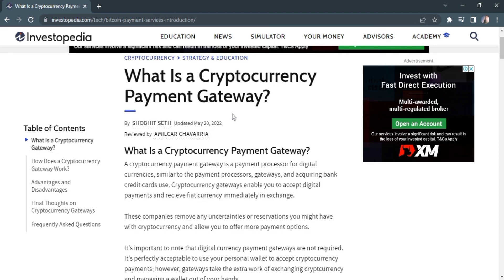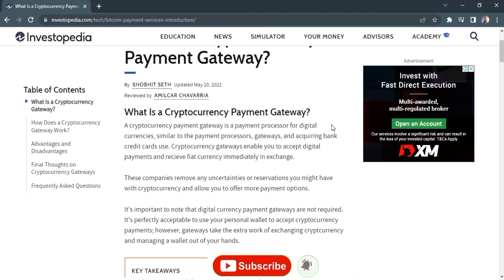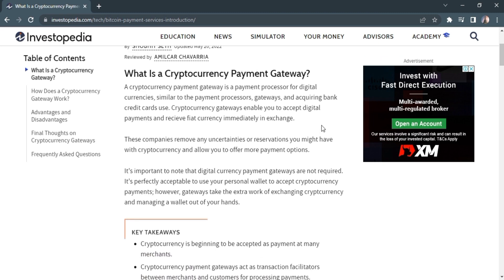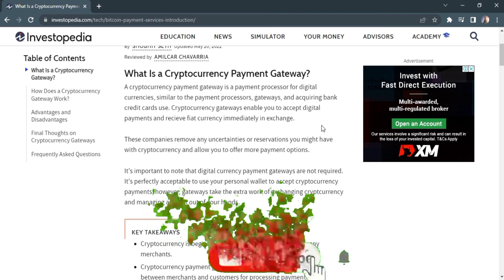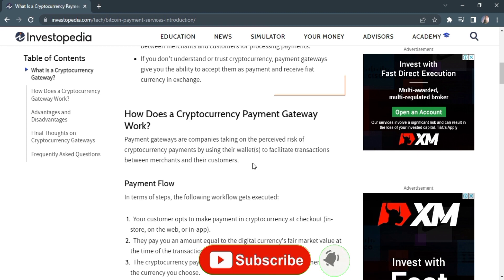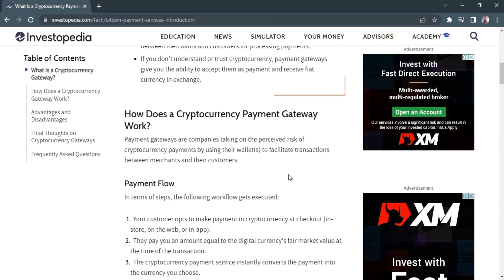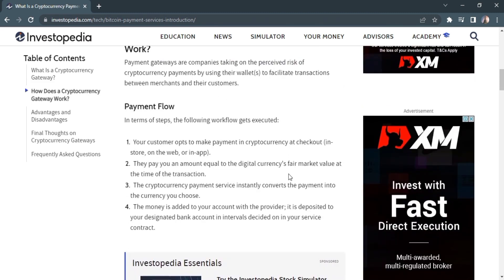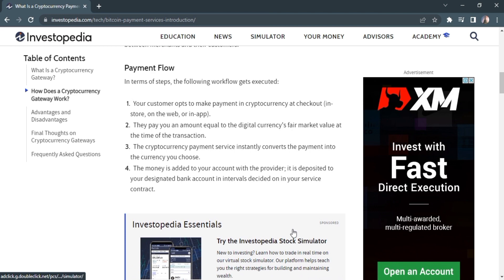What Is Cryptocurrency Payment Gateway?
Hello friends assalamualaikum , i hope everyone is well i am also fine,so stay with with us and subscribe our channel to get more videos.And you can click the bell icon for regular update.about the game know anything just comment the description box .Allah hafaz.

Thanks for spending your valuable time to watch my video.